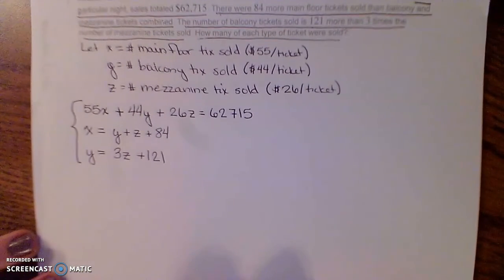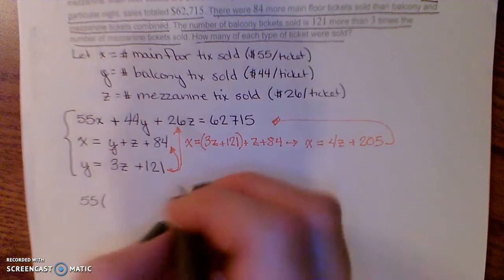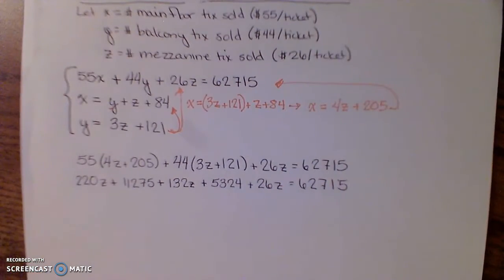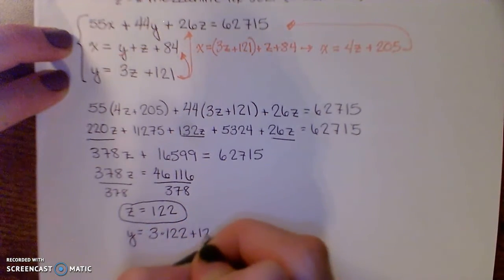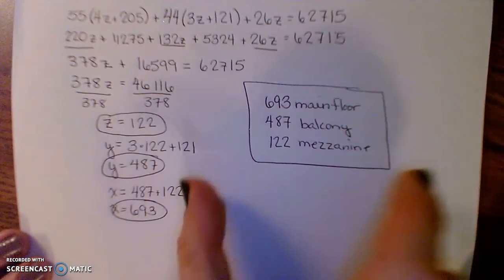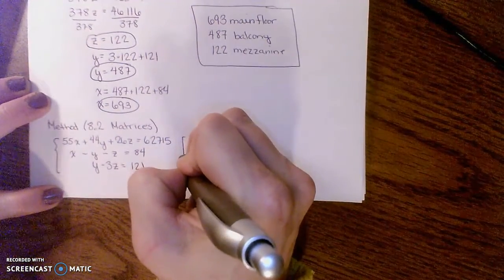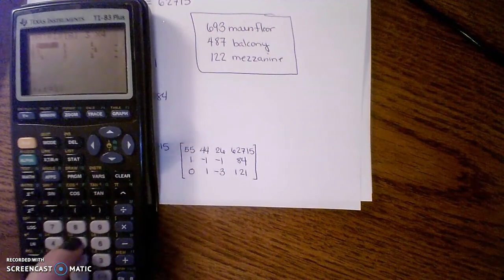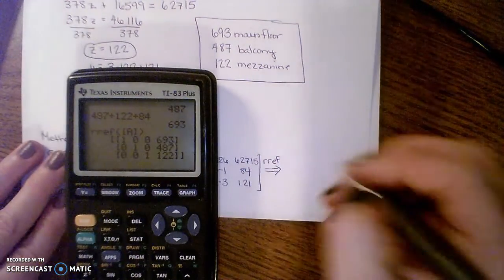MATH 151 section 8-1 part 4